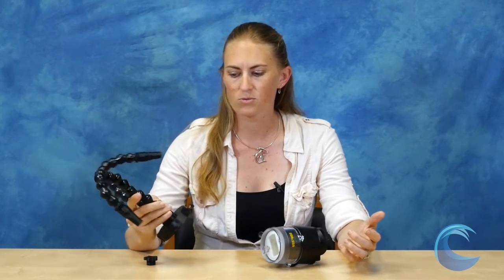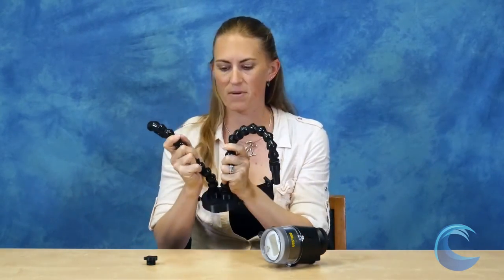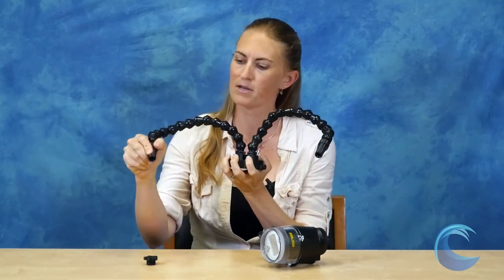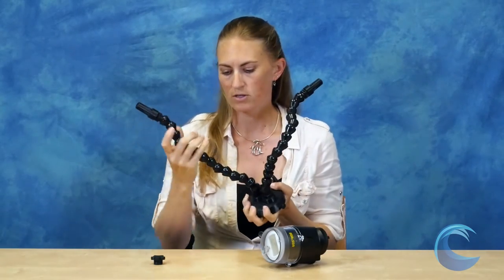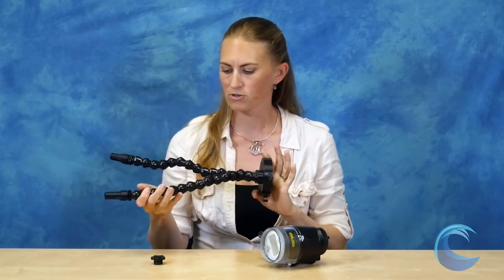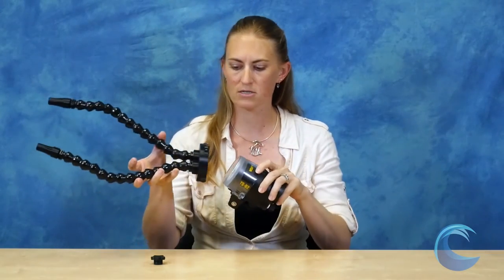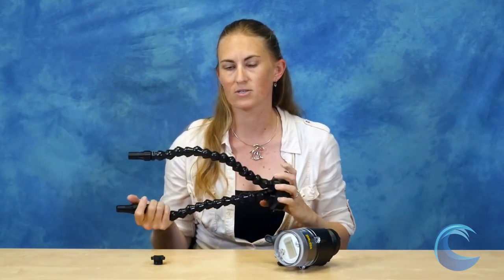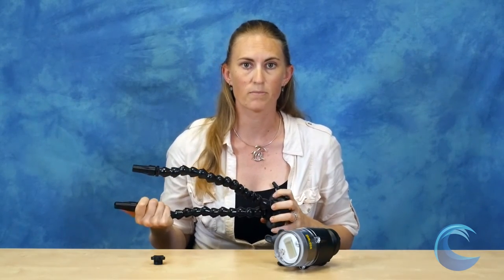Reefnet Fiber Optic Snoot Review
Kelli from Bluewater Photo reviews the Reefnet Fiber Optic Snoot for Macro underwater photography
The Reefnet Fiber Optic Snoot prevents stray light from illuminating your subject or scene.  The arms are centered over the strobes flash tube(s) and can also be easily manipulated for accurate subject illumination.